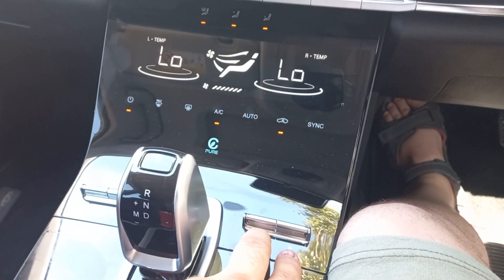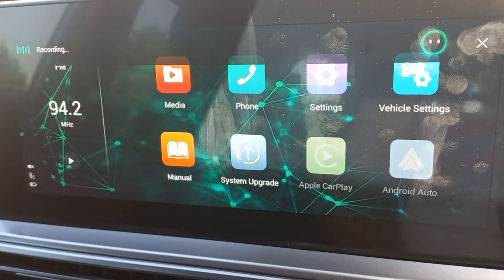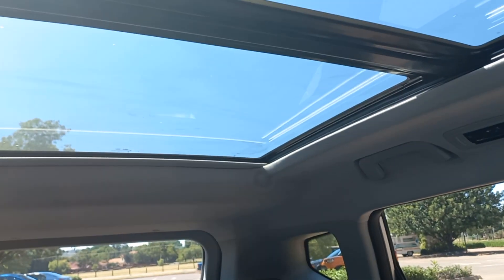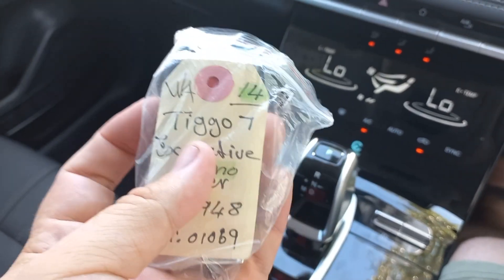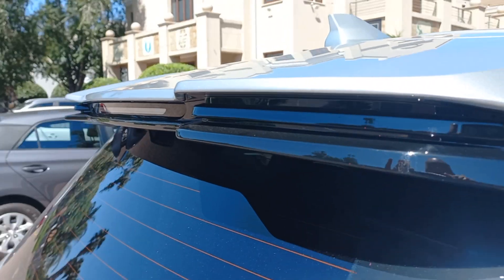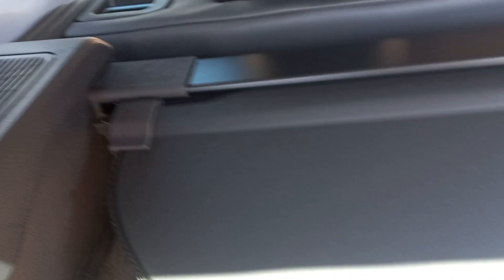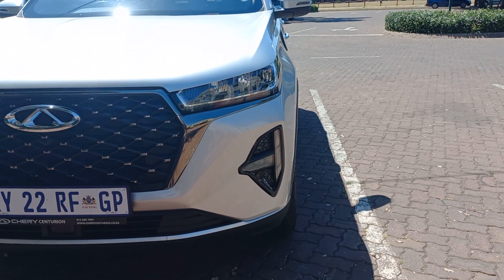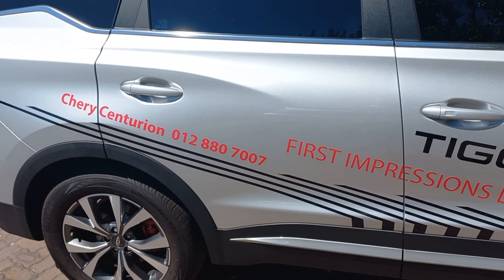Chery Tiggo 7pro Sunroof & walk about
interior and exterior